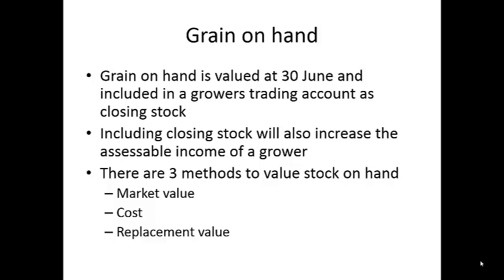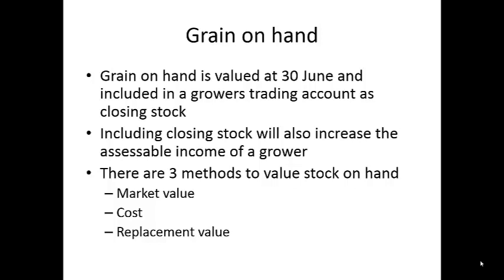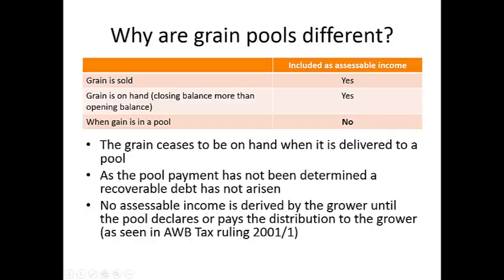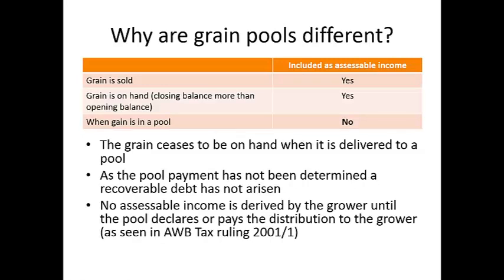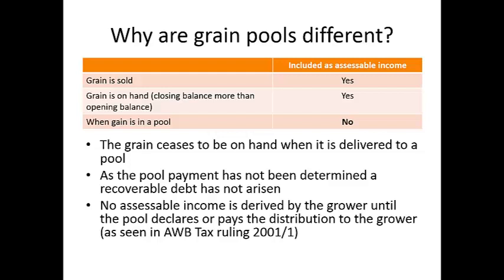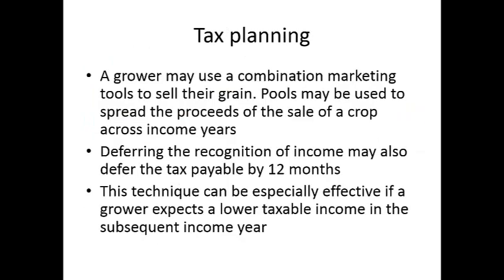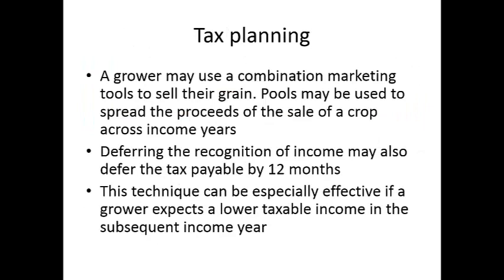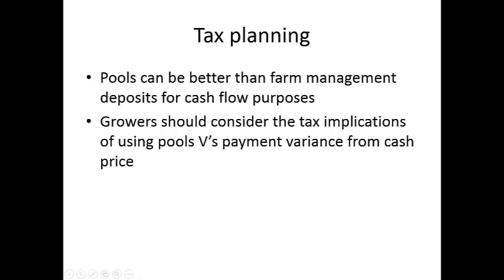Grain Pools & Tax Planning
Using grain pools in your tax planning